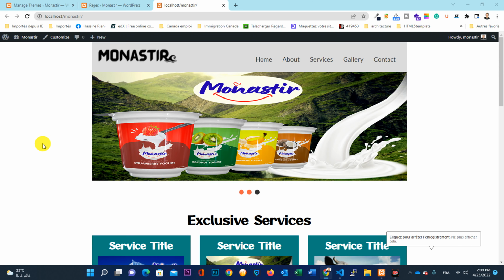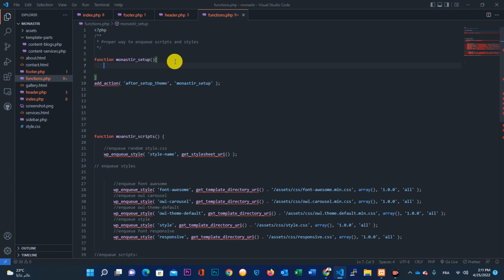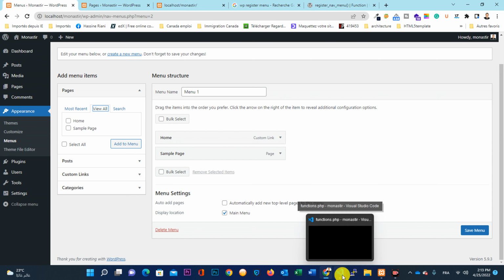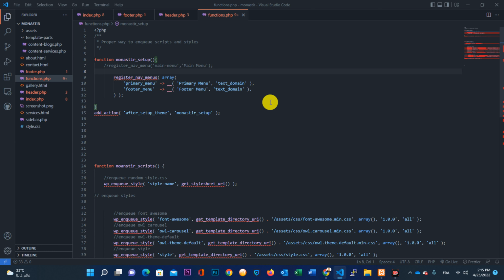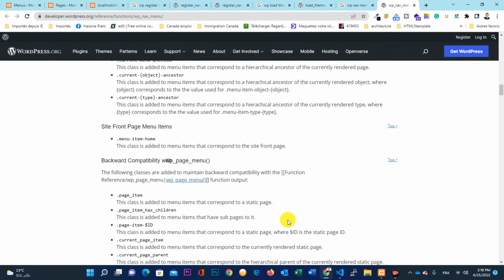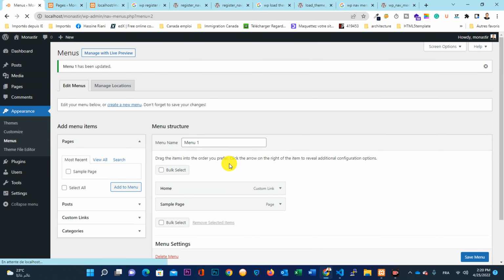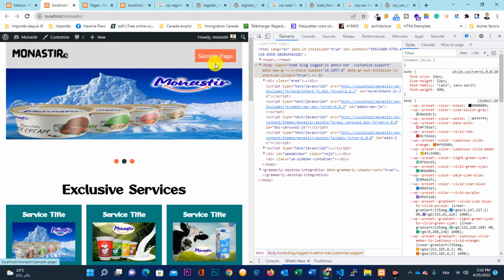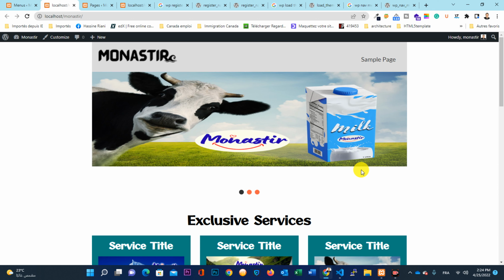WordPress Theme development basic course | lesson 7 - add menu support to theme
Note: this is a backend PHP course for WordPress this course series is updated frequently with latest technologies
Welcome to WordPress basic Theme development from zero to hero. Many courses are pretending that they teach you everything you need to know about WordPress Theme creation. This is not always true. because if you are planning to be good at WordPress theme development you must have the ability to read a lot of documentation. especially if you plan to sell on markets like Theme Forest or WordPress official website.

So in this course, I will help you make a good step into WordPress theme development. I will convert by the end of this course a fully HTML CSS bootstrap template into a functional WordPress theme.

So most of you ask this question: what I can get from this course.
Well the answer is :
You will be able to convert any bootstrap template to a fully functional WordPress theme using various technologies such as Custom post types and advanced custom fields.

We will have a good knowledge of how to enqueue styles and JS scripts the right way. And we will get a piece of basic knowledge on how WordPress works behind the scenes with the practical example we will also know how to make the famous loop of blog posts the right way.

After that, we will convert all sections and pages of our theme using advanced custom fields free version and pro version both of them.
And we will see the method of creating A nice portfolio and gallery pages using the right WordPress PHP functions. We will see also how to create widgets for the blog single page and in the footer of the theme, comments for both blogs pages. Finally, we will make our code clean with the standards of web security "Data Sanitization ", we will create the famous child theme and we will create a simple plugin for our custom post types. And last but not least we will know how to use TGM to bundle all our plugins into the Demo importer which we will implement with the aid of the One-click demo importer plugin.
What exactly are you going to learn?
We will start with the basics. You'll learn how to install WordPress the right way. And that's something not everyone knows how to do (trust me!). And, step by step, we will dive into more interesting topics.
You'll learn things like:
• How the basic structure of the theme works - from scratch
• How to integrate the theme with Bootstrap - any version
• Inner template files and essential WordPress pages
• Native functions and tools that bring the entire mechanism of the theme to life
And much more... You'll also learn how to handle some specialized tools and APIs, like:
• ACF and custom post types in general, you will create your CPT and make them editable with advanced custom fields ACF and ACF pro.
• The powerful TGM Plugin Activation library. If you intend to redistribute your work, TGM will help you package all your plugins with the theme
• And finally, you'll also learn how to make A one demo importer and a simple plugin for all your CPT "custom post types"
We will provide the initial HTML and CSS template that we will convert step by step and of course the final project or theme in the resources.